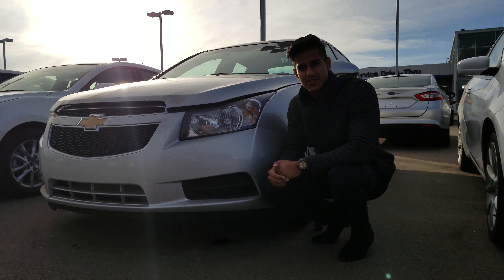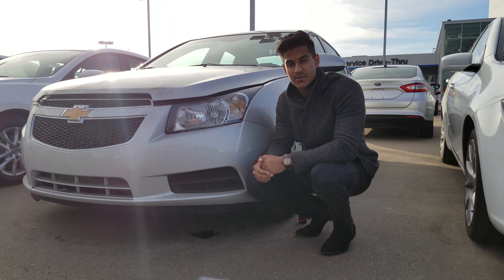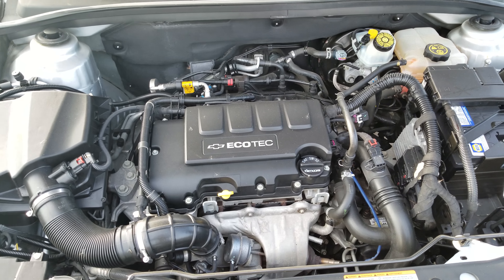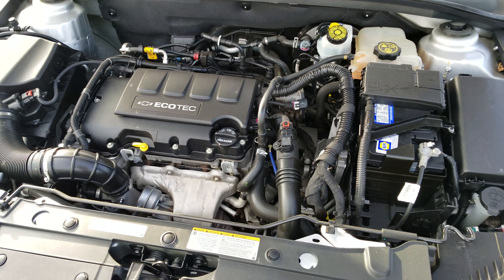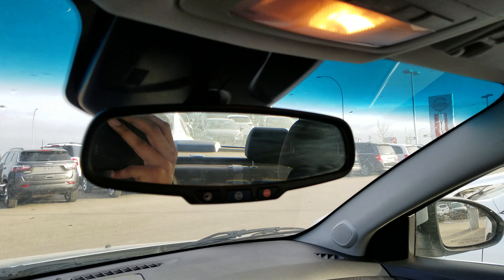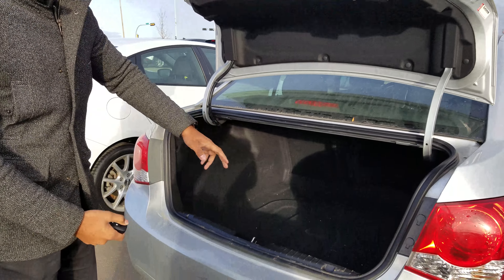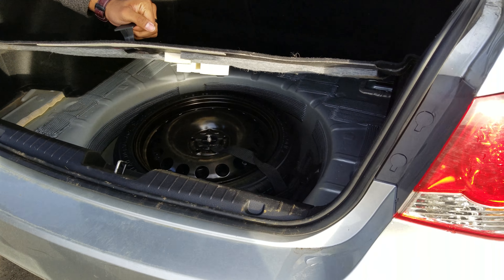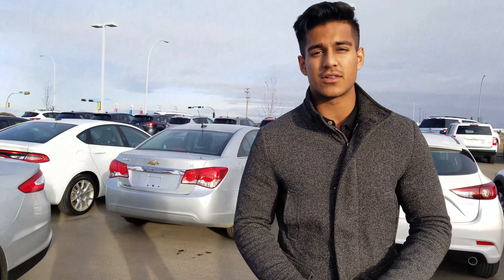2014 Chevrolet Cruze LT for Nav